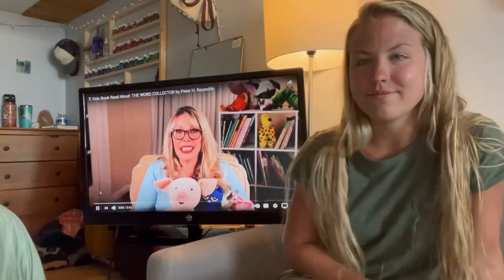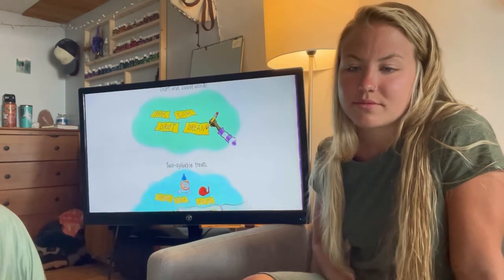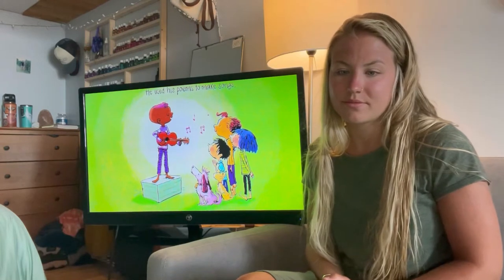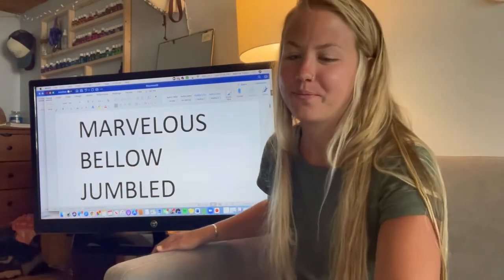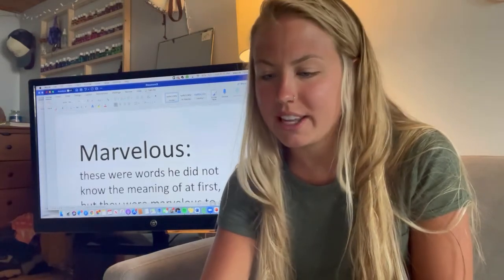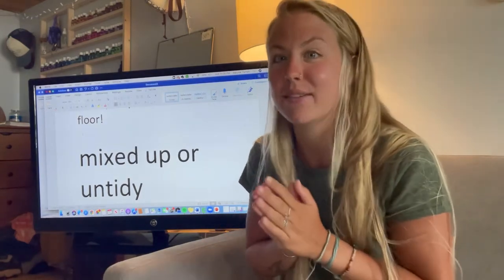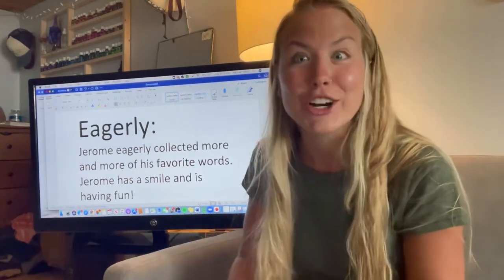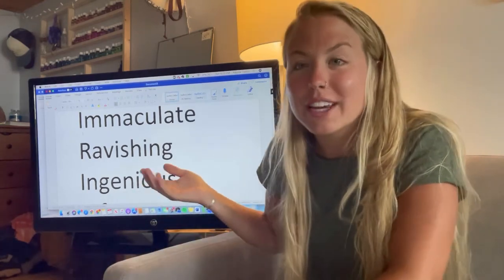EDUC 510 Lesson Plan Presentation